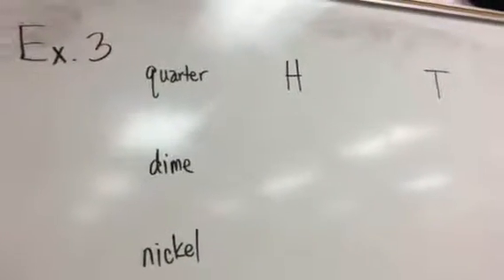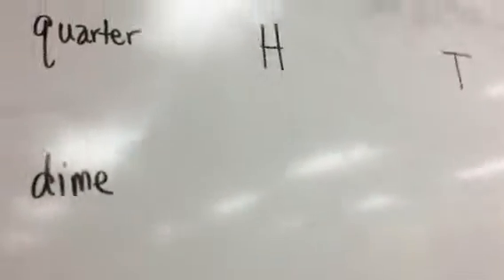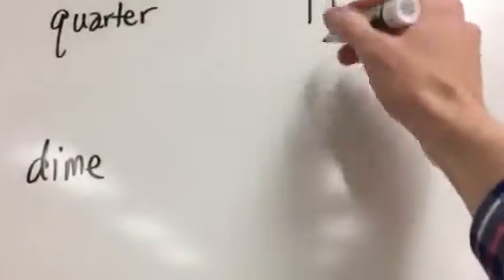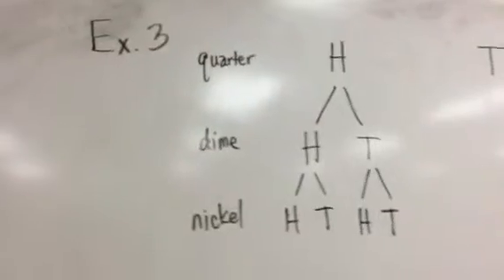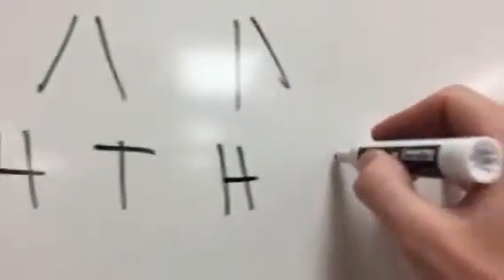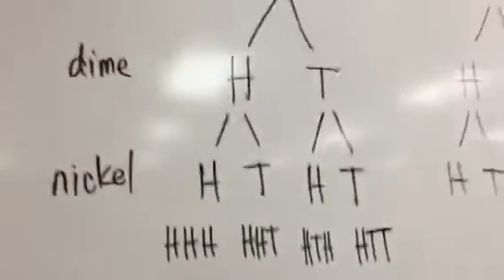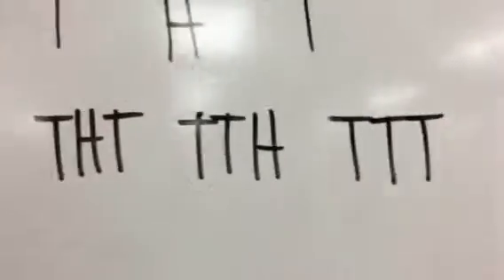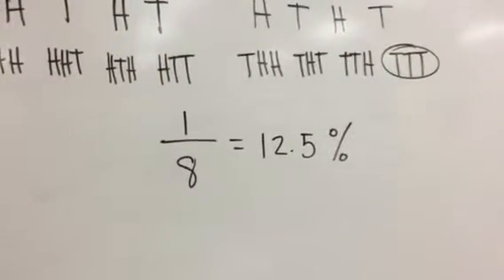Compound Events Ex.3